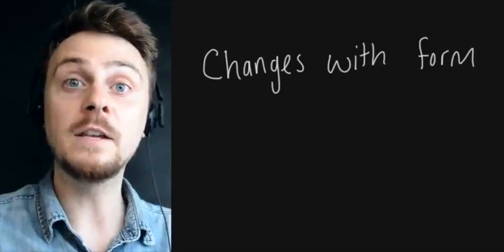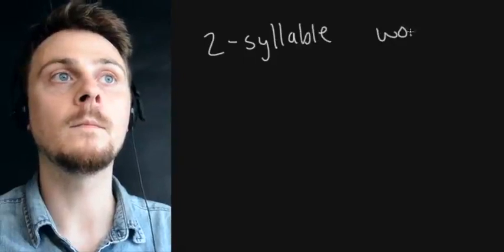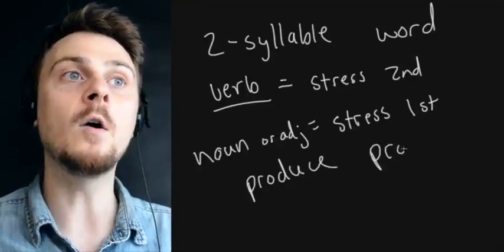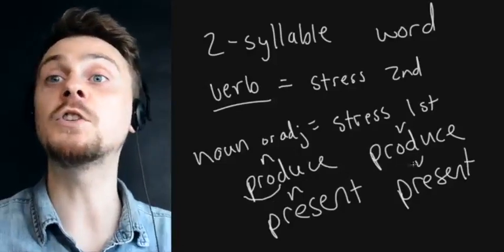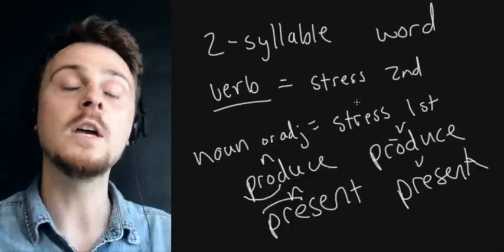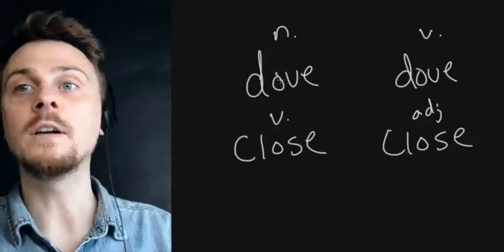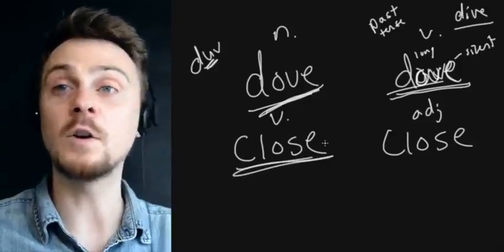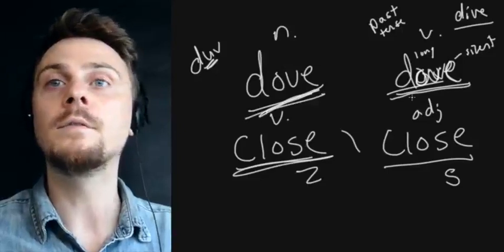Session17 Pronunciation and Form American English Pronunciation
Pronunciation and Form American English Pronunciation